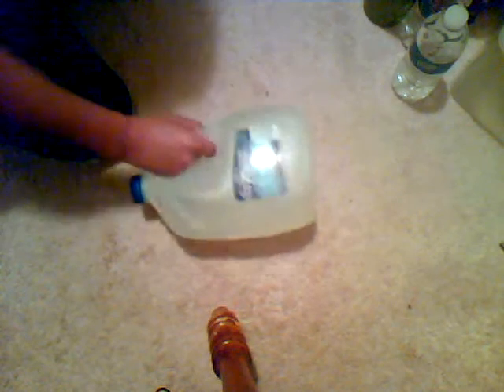water/food review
i show you some food i would put in my bug out/ zombie survival kit